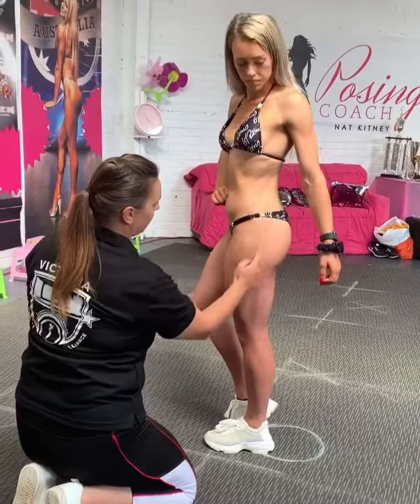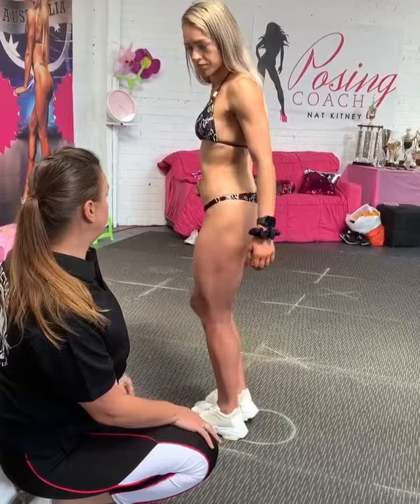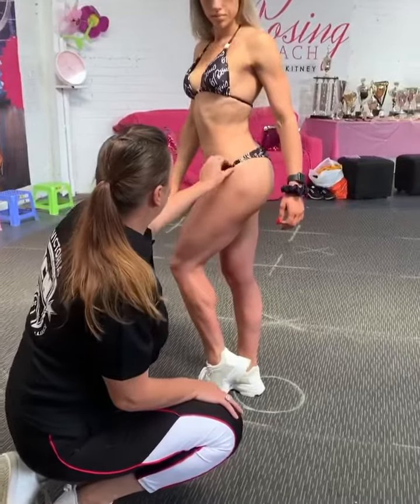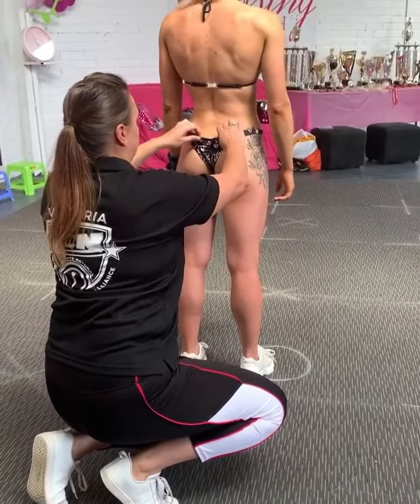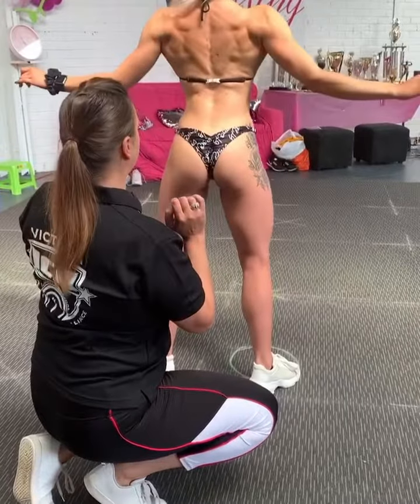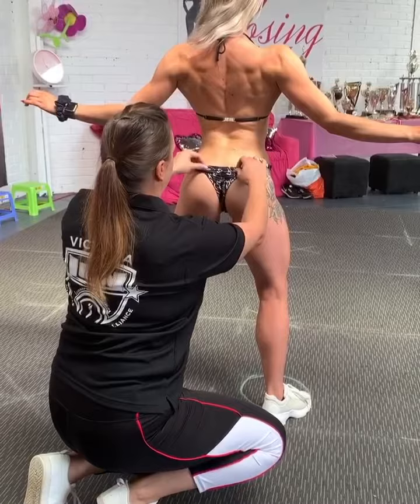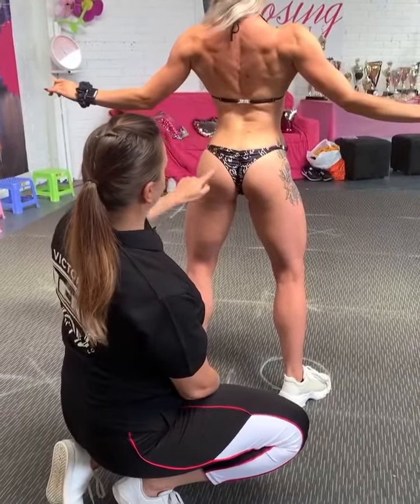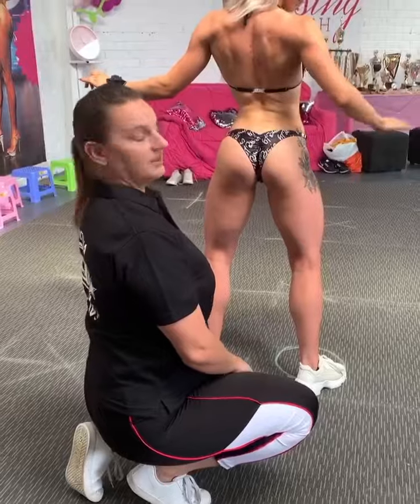How to wear your stage bikini for bodybuilding tips ICN IFBB ANB NPC WBFF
How to wear your bikini? 👙 - Tips from ICN Judge Mary Carra at our ICN small group posing class
Work personally with ICN Judge Mary at our next small group class
👠 ICN Small Group Posing Perfection
➡️ Sunday 8th March 1:00pm